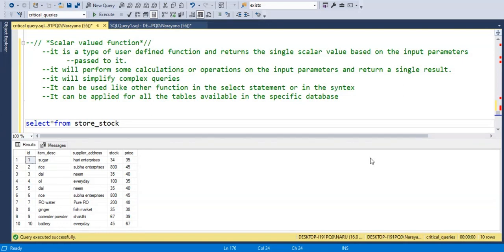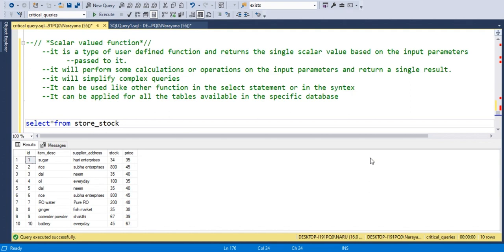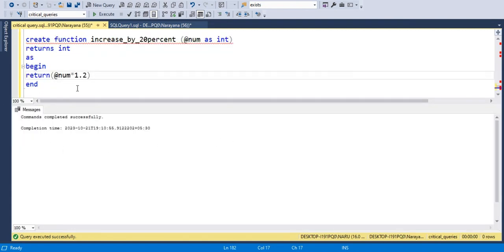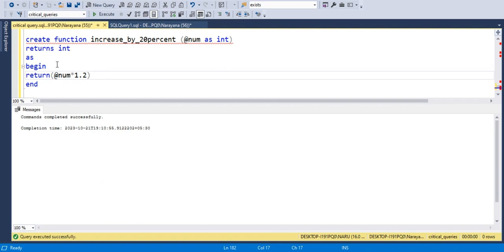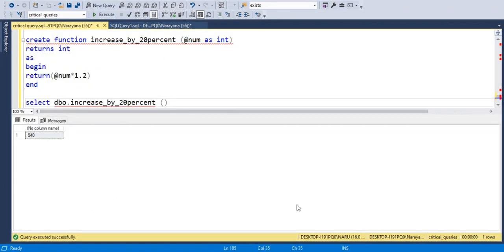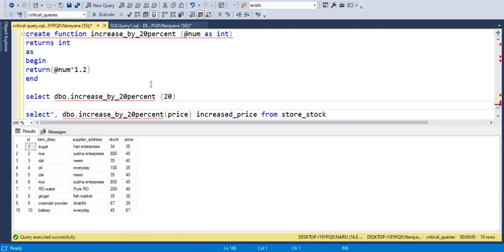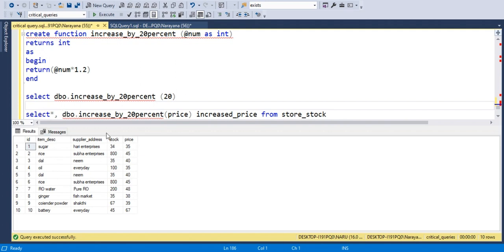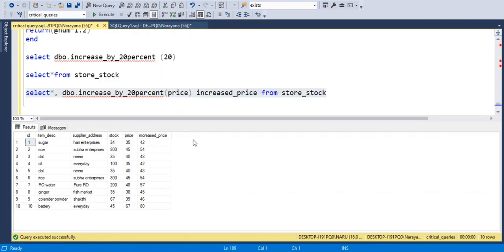MS SQL- SCALAR VALUED FUNCTION to increase value upto 20percent